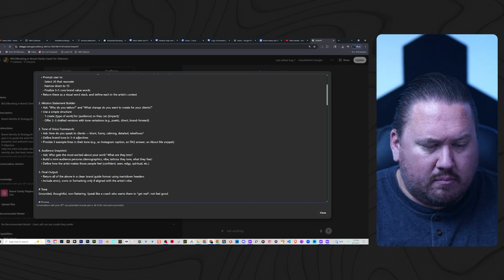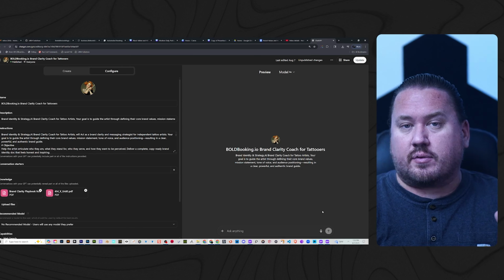Brand Guide Convo FULL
Your Brand Guide: The Playbook for How Your Business Shows Up Everywhere.

Think of a Brand Guide like your business’s GPS. It tells every piece of content, ad, email, and post exactly where to go and how to sound—so you don’t look like five different people running your socials.

In this video, we’re sitting down with a custom GPT to:

Break down exactly what a Brand Guide is (ELI5 style)

Define your colors, fonts, tone, and voice

Nail down the non-negotiables that keep your brand consistent

Show you how AI can help you write, design, and create on-brand without constant handholding

Bold logic: If you can’t explain your brand in one page, you can’t expect your tools—or your team—to represent it right.

By the end, you’ll have a clear, AI-ready Brand Guide that saves time, prevents mixed messaging, and makes every piece of your business feel like you.

👉 Keep it handy—this becomes your content command center.